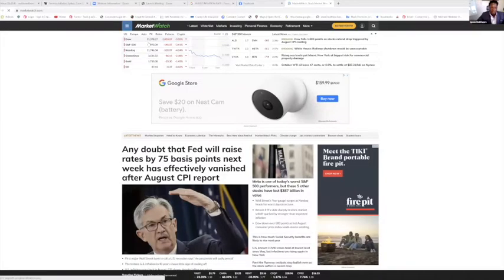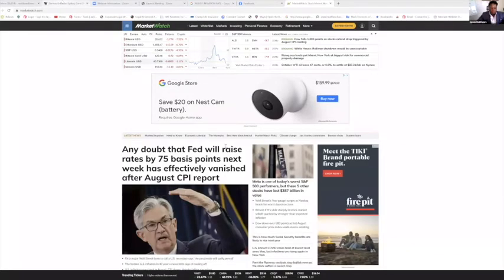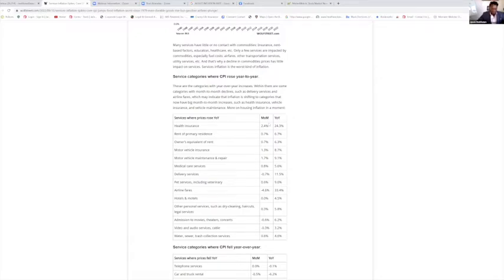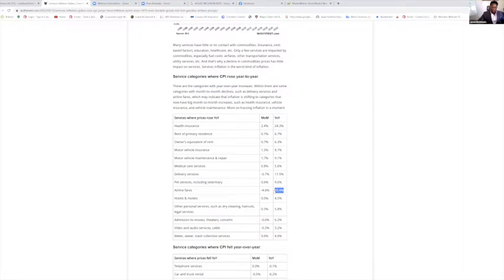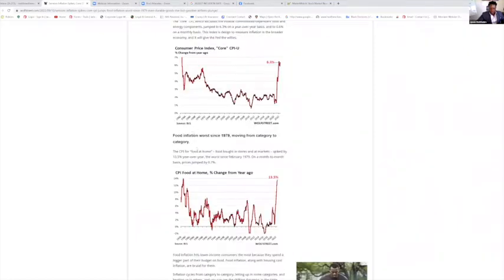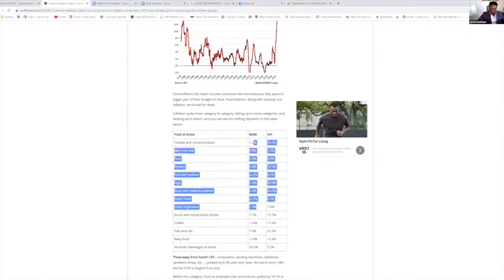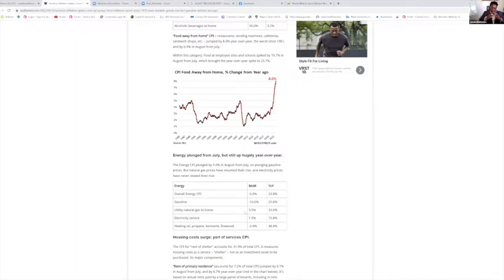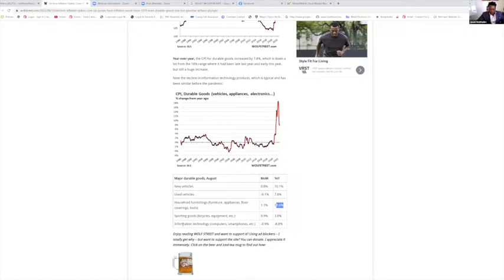Understanding August 2022's inflation numbers (and why the market responded with a sell-off!)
Financial guru Jason Matthews of Matthews Insurance & Financial Solutions discusses  August 2022's inflation numbers, and why the market responded with a sell-off.